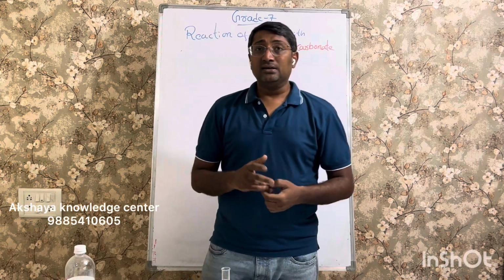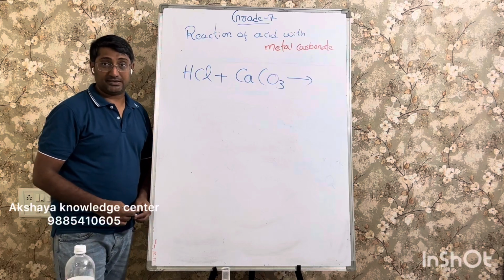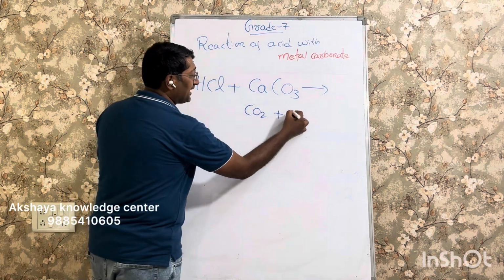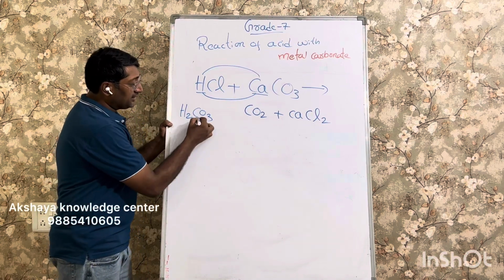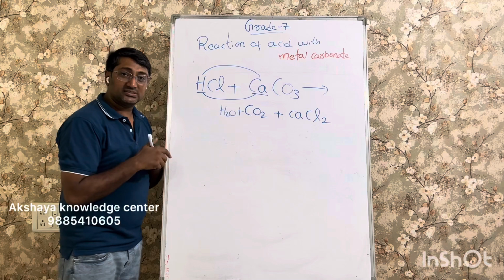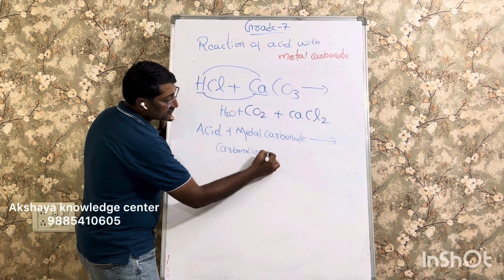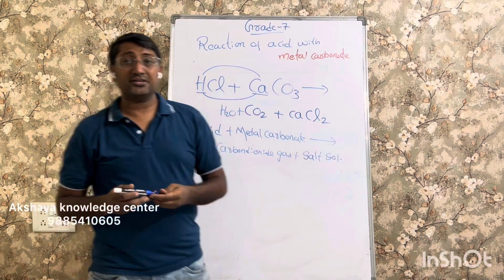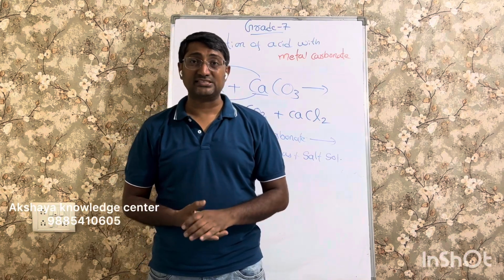Reaction of Acids with metal carbonates 7th class scert telangana